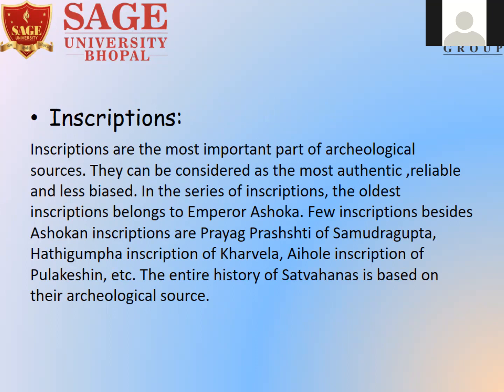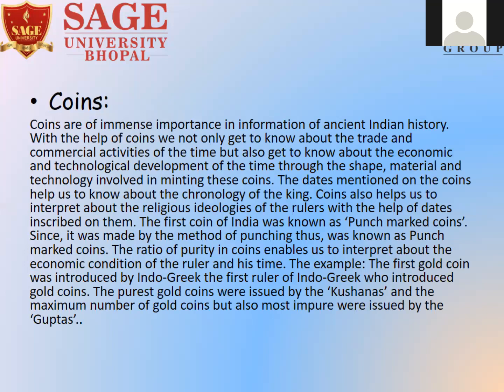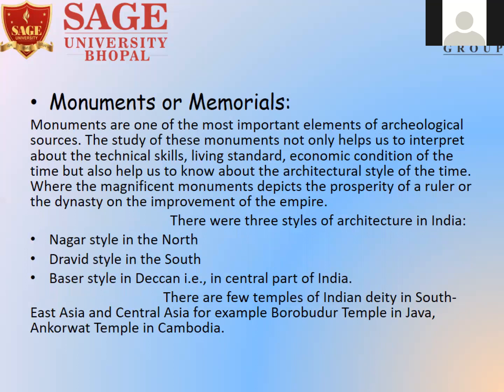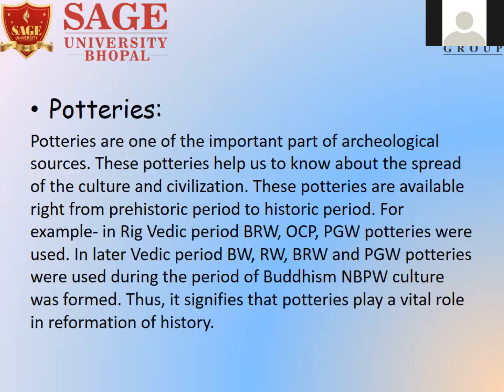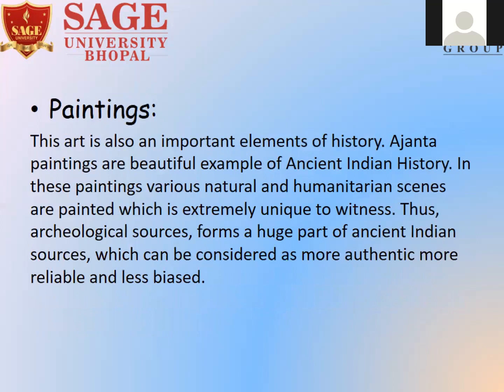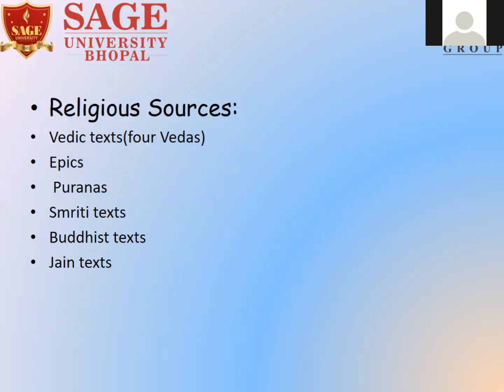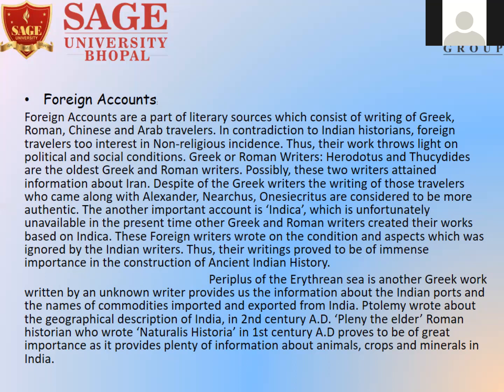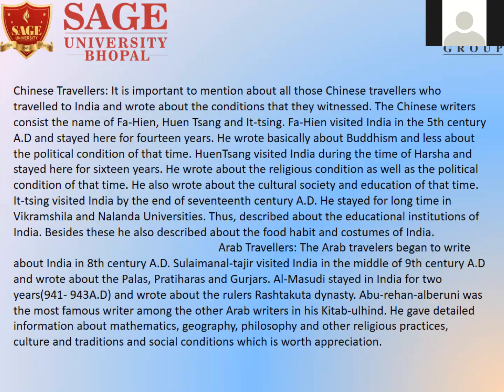Sources of Indian History By Dr.Dristipal Singh Parihar